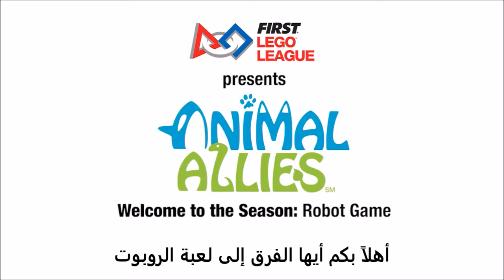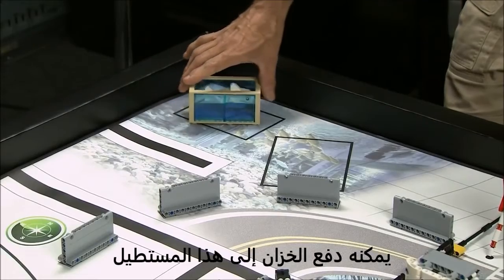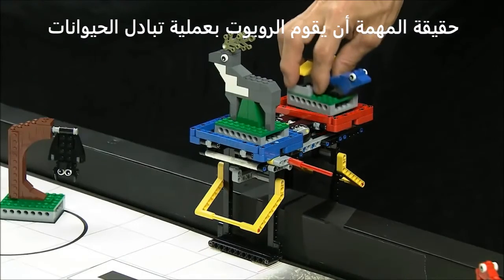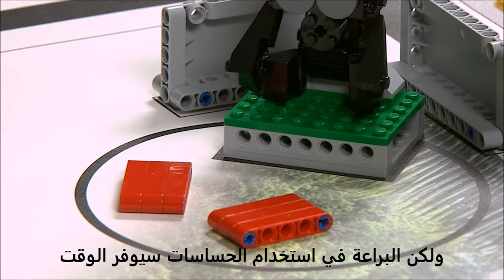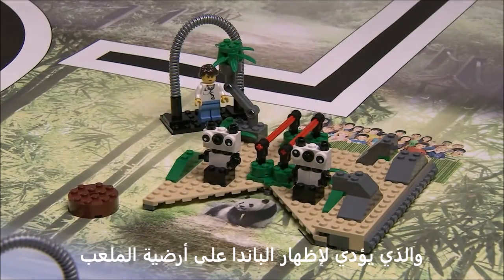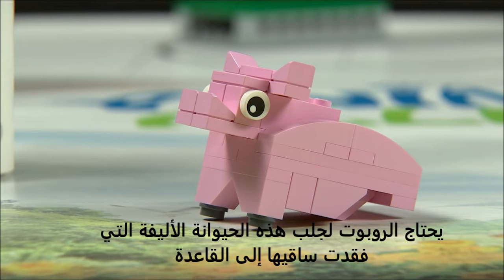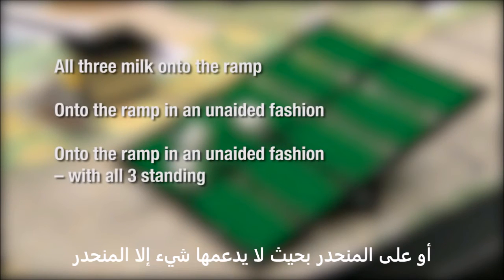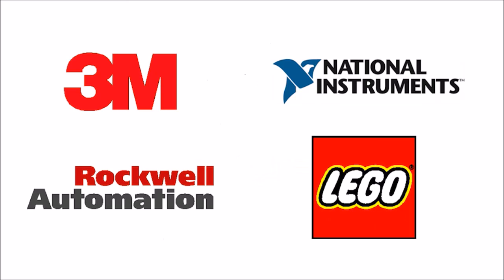FLL Animal Allies التفاعل بين الإنسان والحيوان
ترجمة الفيديو التعريفي بلعبة الروبوت لمسابقة الفيرست ليغو "التفاعل بين الإنسان والحيوان" 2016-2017 Animal Allies - Robot game translation
تمت الترجمة لصالح الجمعية العربية للروبوت - ترجمة وتنفيذ: خـالـد مـراشــده